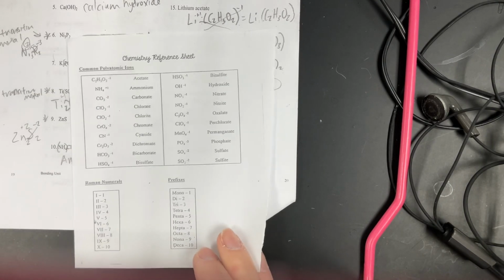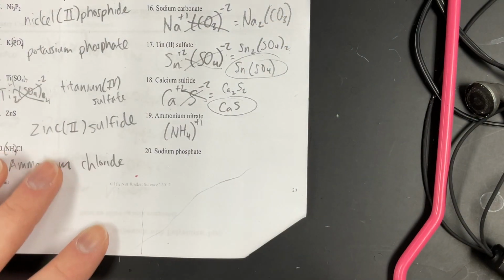Practice: Ionic Compounds Page 20